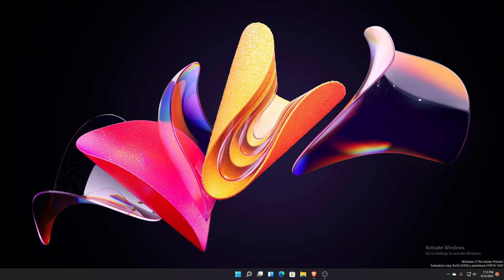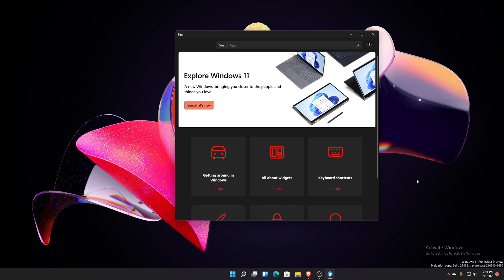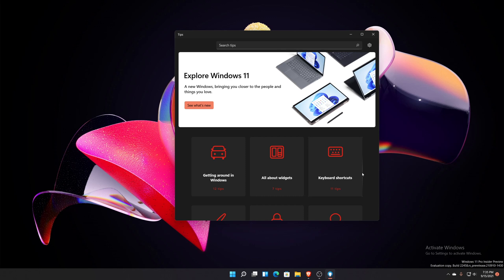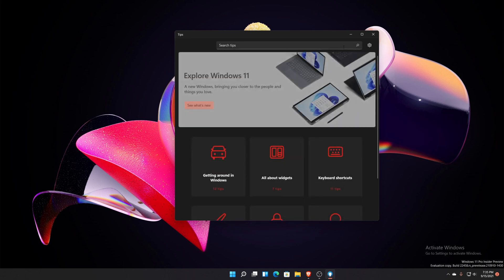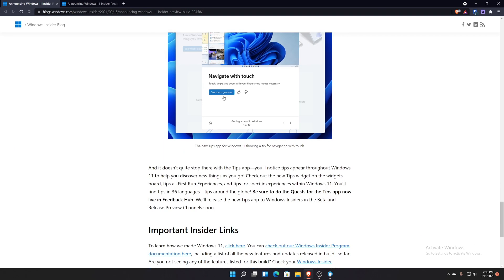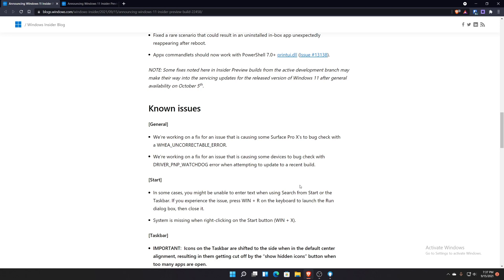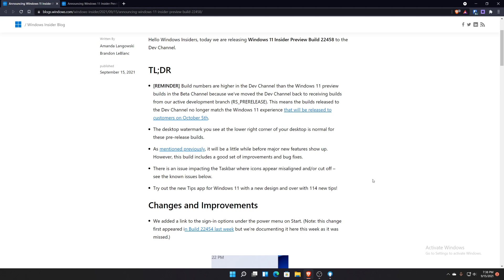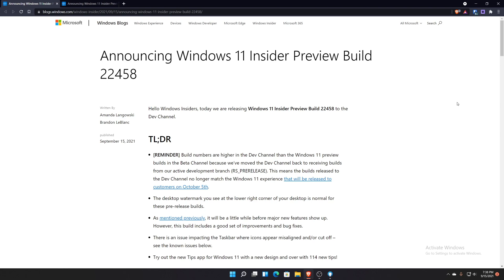More Tips | Windows 11 Dev Channel Build 22458 Hand's On